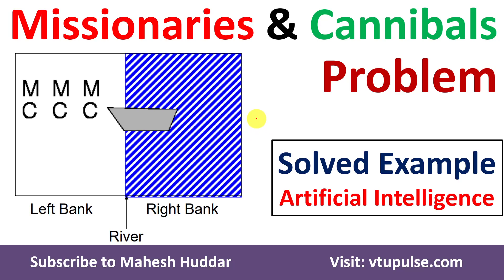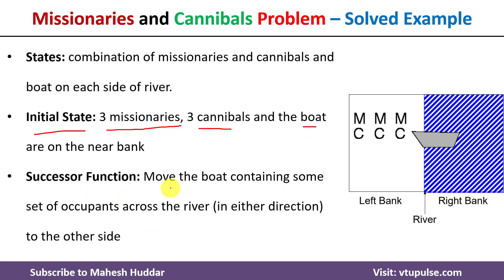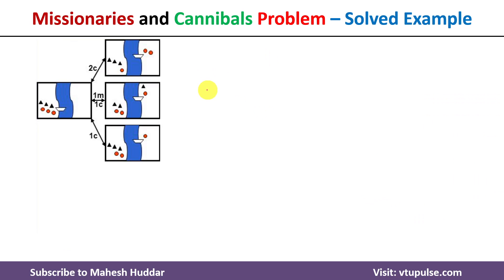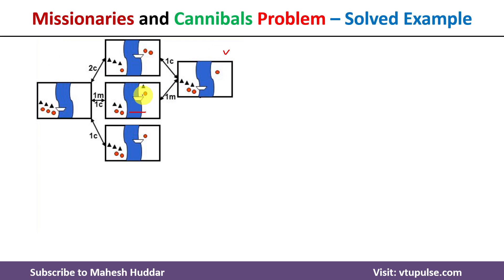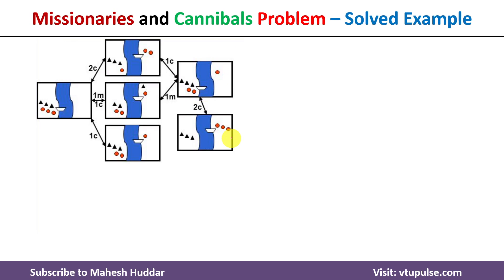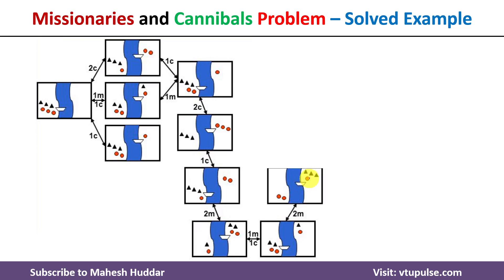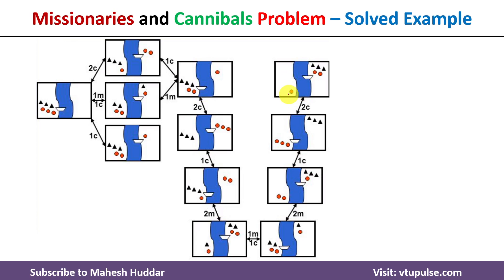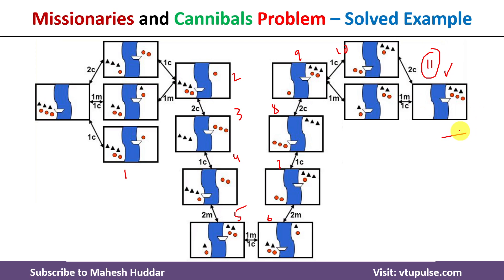Missionaries and cannibals Problem Solved Example in Artificial Intelligence by Mahesh Huddar